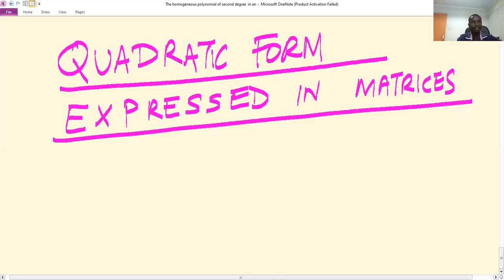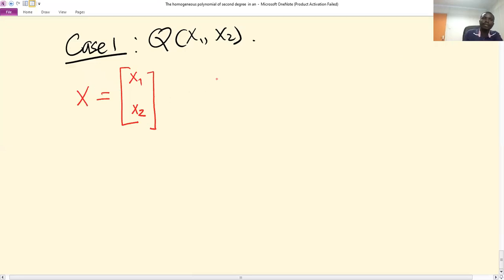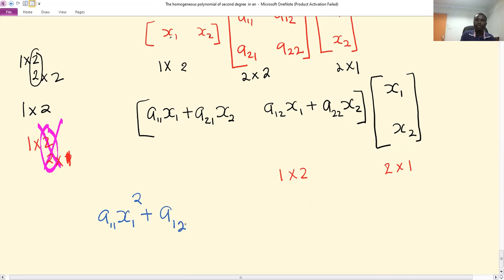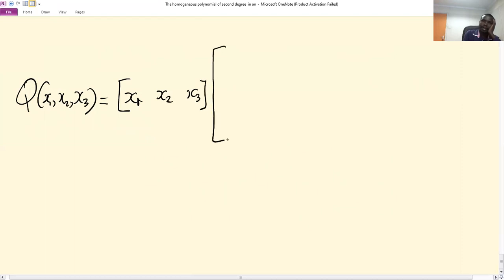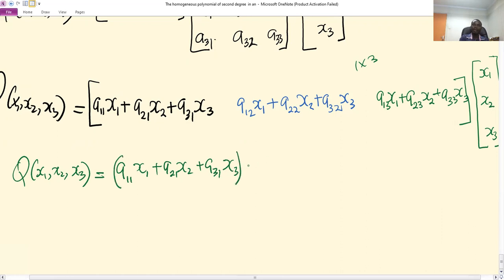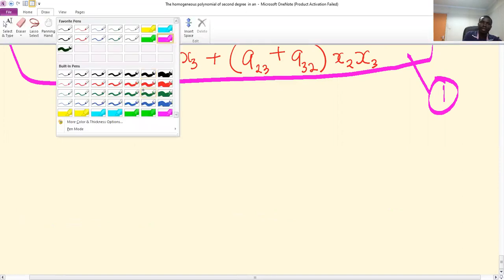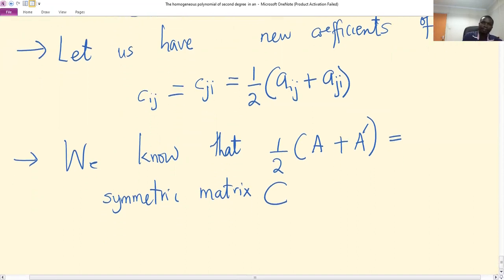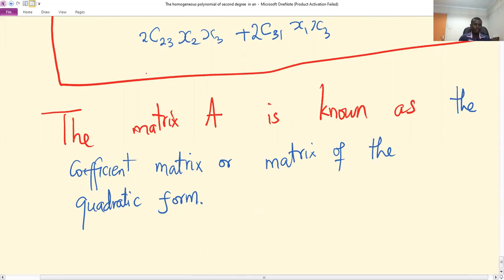Quadratic Forms Part 2 of 10